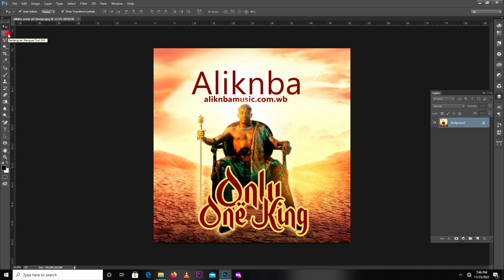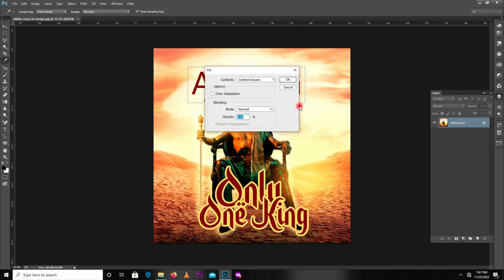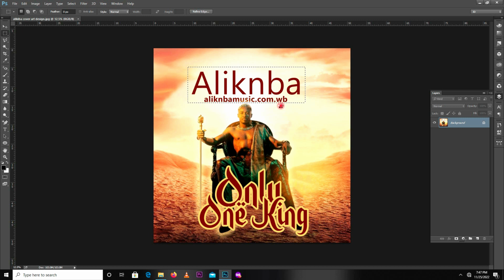HOW TO REMOVE TEXT AND IMAGE FROM A BACKGROUND IN SECONDS